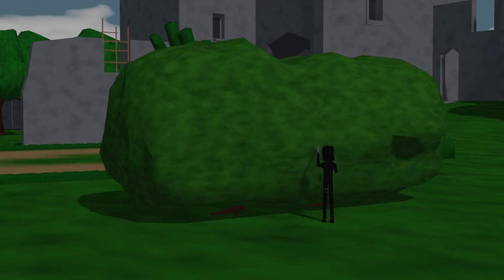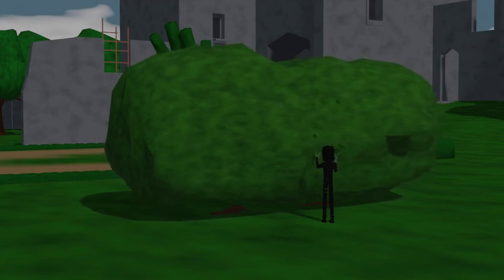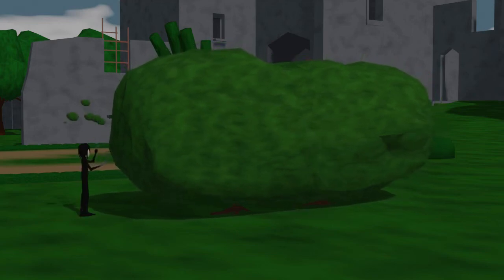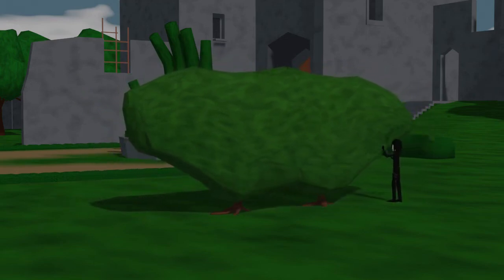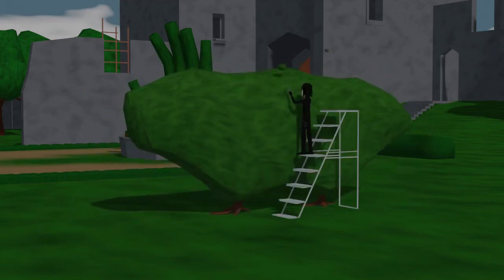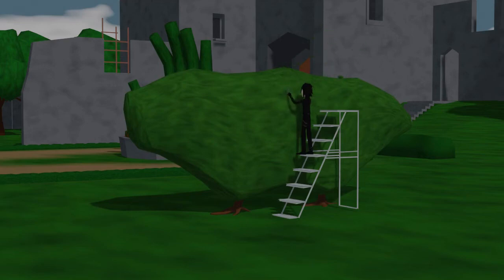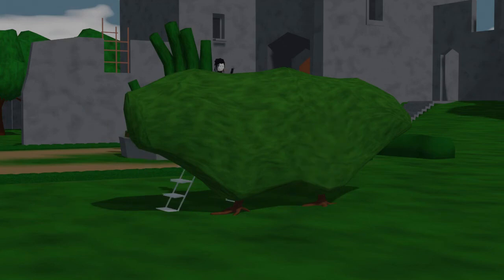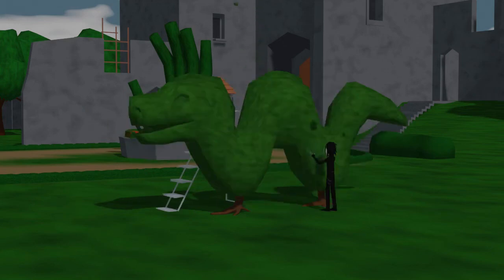How to make a Dragon Bush - Edward Scissorhands in Low Poly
In this video Edward Scissorhands shows you how to create a dragon from a bush.

Low Poly Animation about the the film Edward Scissorhands, Animation made in Blender 3D